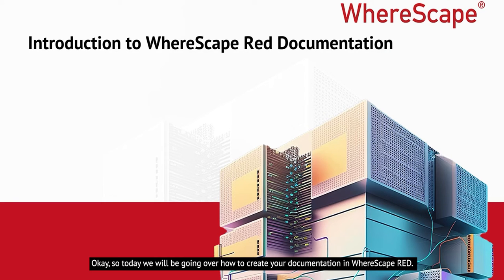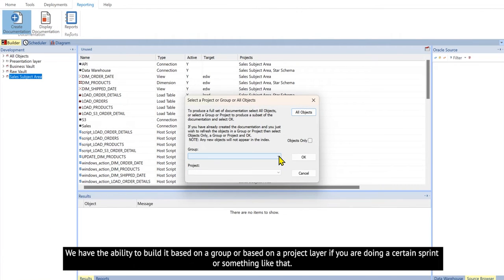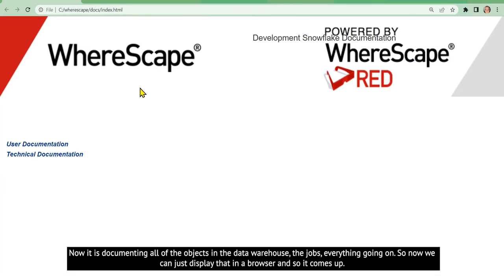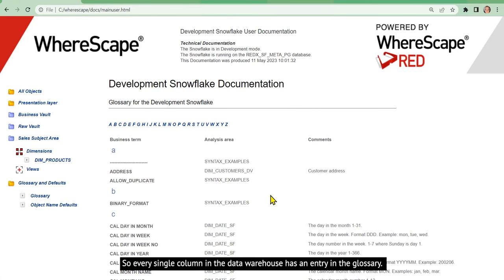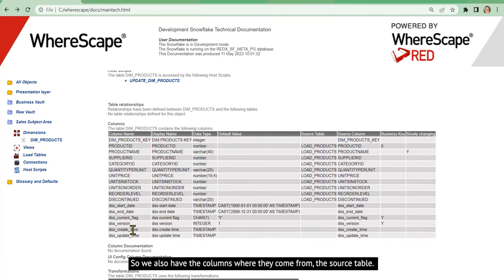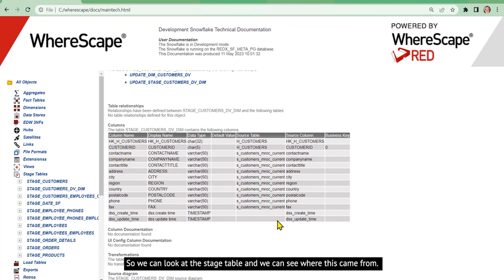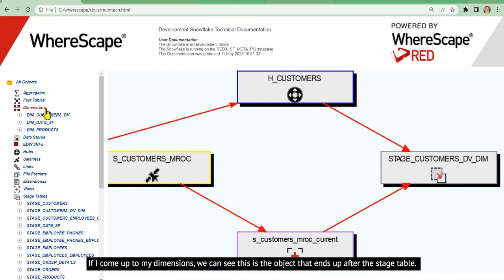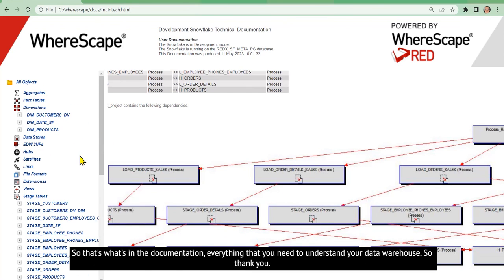Creating Documentation in WhereScape RED 10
0:00 - Introduction to Wherescape Red Documentation
0:34 - Generating Documentation
1:06 - User Documentation
2:30 - Technical Documentation

We provide an overview of how to create and use documentation within WhereScape RED. It highlights the ease of generating documentation using the metadata automatically stored during the development of objects and jobs in the platform. Users can quickly generate and customize documentation, either manually or via scripting for automated, regular updates.

Two types of documentation are covered: User Documentation, which includes object details such as dimensions, columns, and relationships to fact tables, along with a glossary for each data warehouse column, and Technical Documentation, which offers insights into update scripts, column sources, transformations, and dependency diagrams.

WhereScape RED ensures a complete understanding of the data warehouse, from the technical details to the dependencies between various objects and jobs.